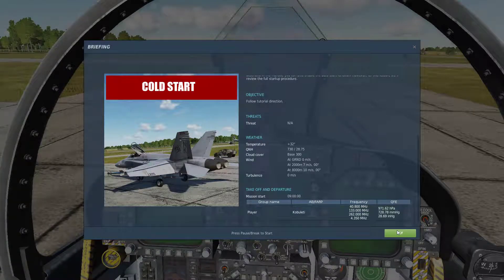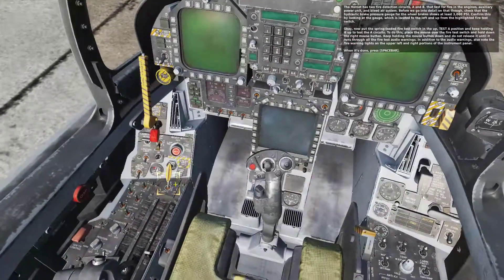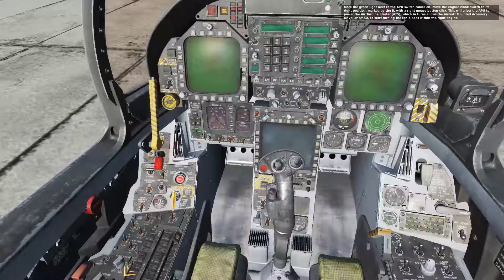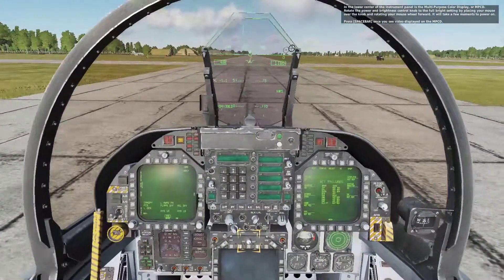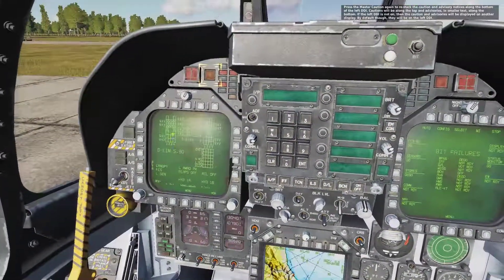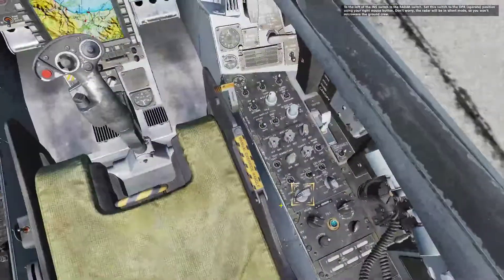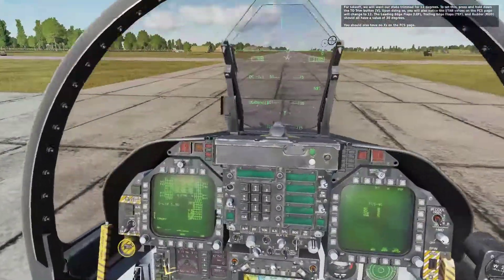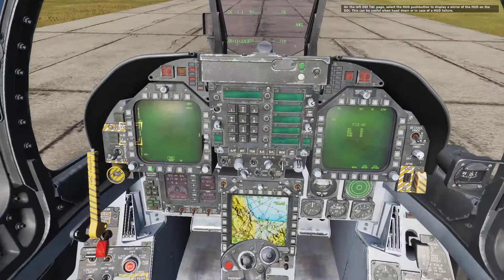DCS World | F/A-18C Hornet | In Game Training Mission 2 | Cold Start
Here is the second video from the in game training scenarios for the F/A-18C Hornet - starting the aircraft on the ramp cold.

The McDonnell Douglas F/A-18 Hornet is a twin-engine, supersonic, all-weather, carrier-capable, multirole combat jet, designed as both a fighter and attack aircraft (hence the F/A designation). Designed by McDonnell Douglas (now Boeing) and Northrop, the F/A-18 was derived from the latter's YF-17 in the 1970s for use by the United States Navy and Marine Corps.